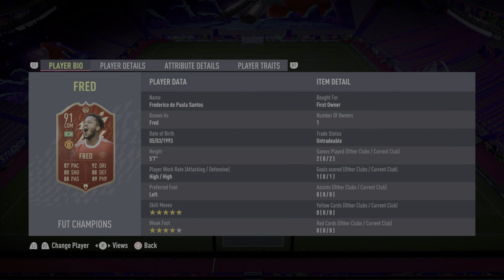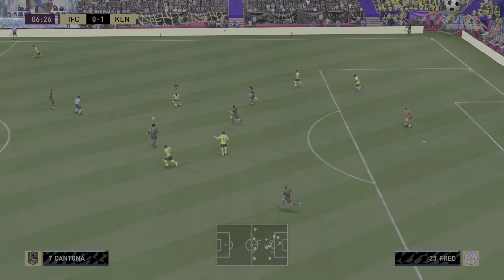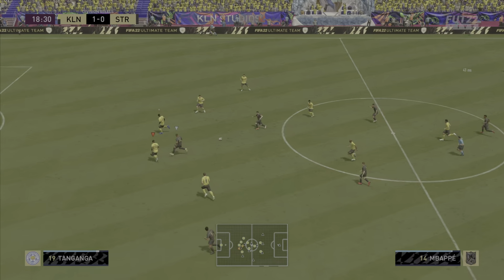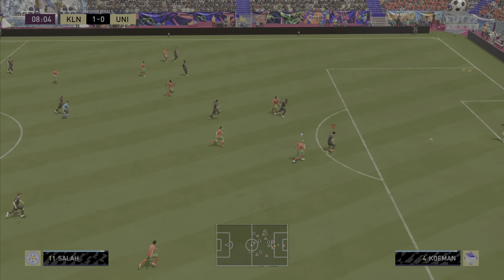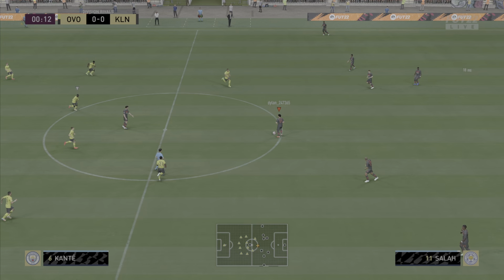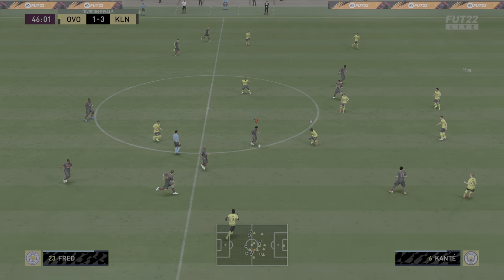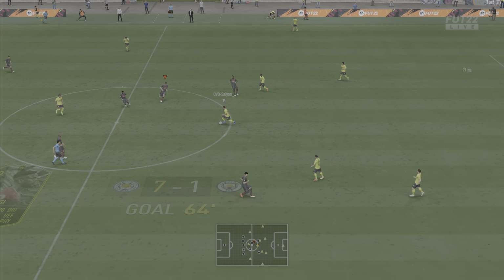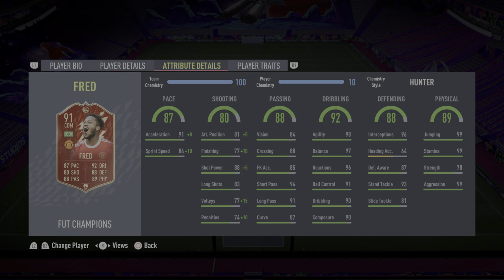THE BRAZILIAN MATTHAUS!!🥵🇧🇷 - 91 RATED TOTS FRED REVIEW - FIFA 22